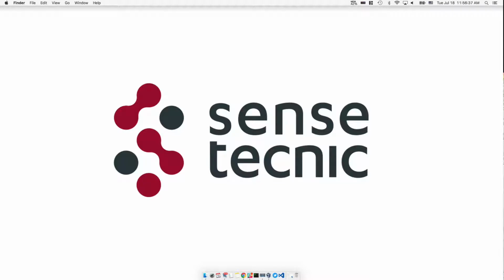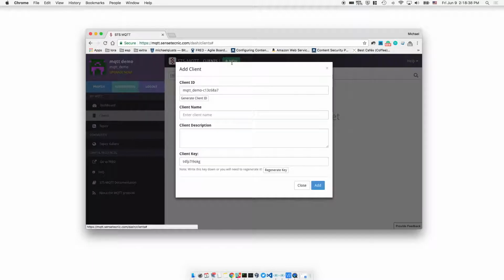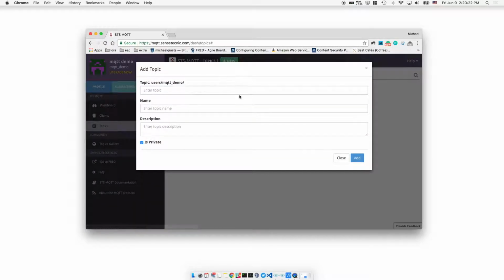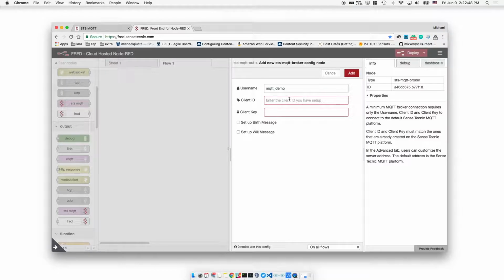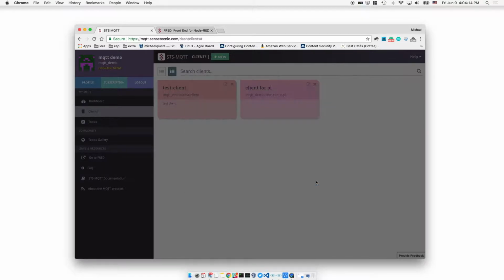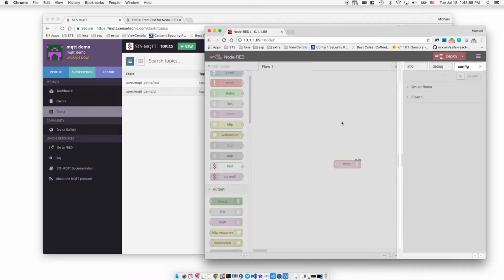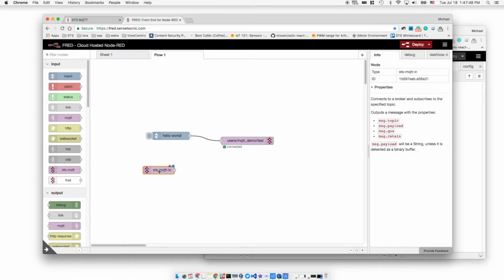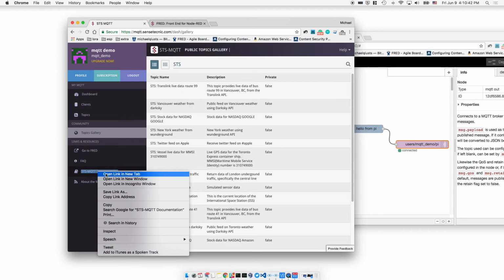STS-MQTT Platform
A quick demo video of the STS-MQTT platform.